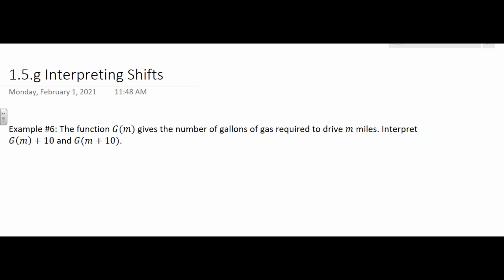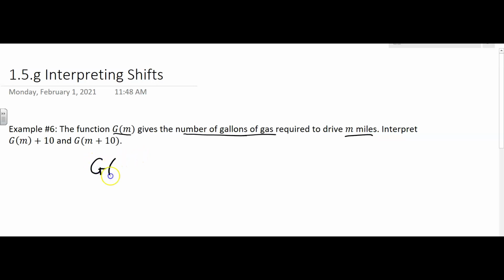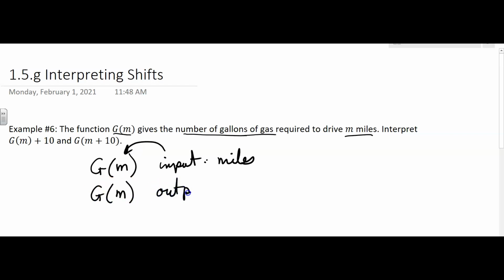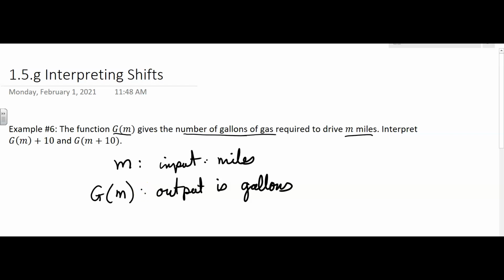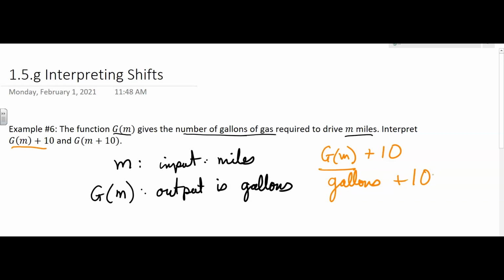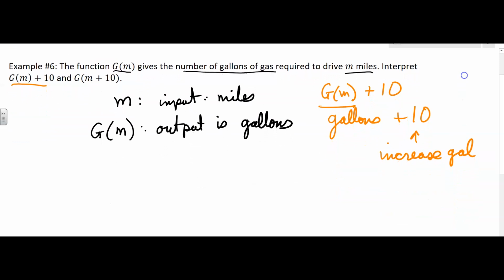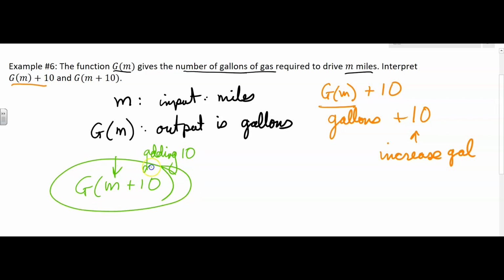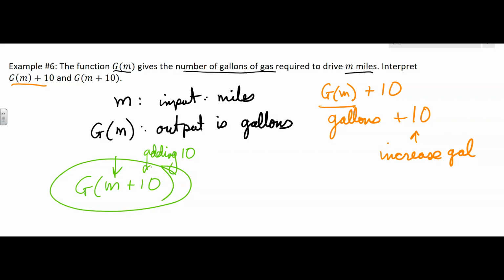1.5.g Interpreting Shifts